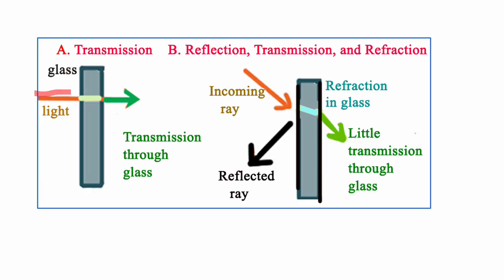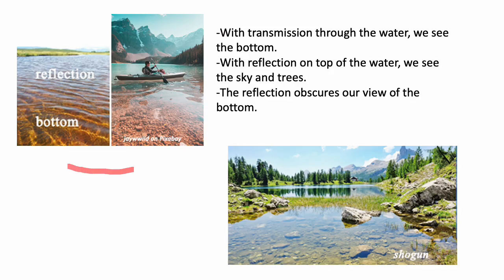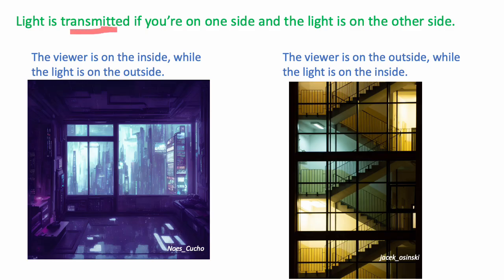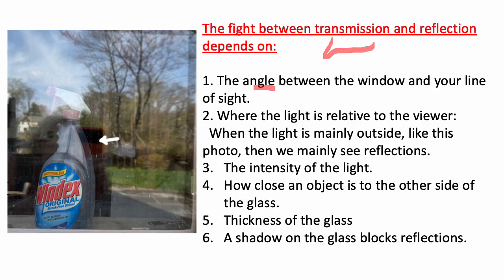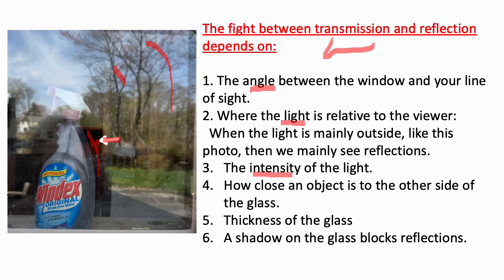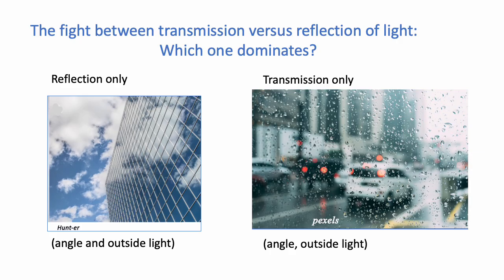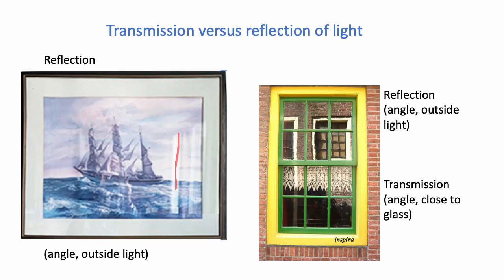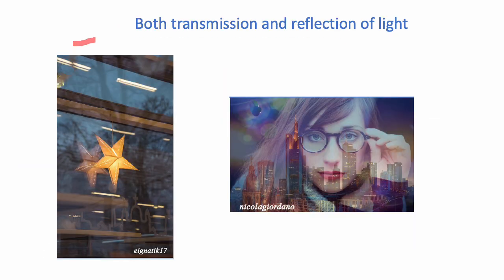137. Transmission vs reflection of light: The 6 rules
Link to book
The 6 factors:
1. The angle between the window and your line of sight.
2. Where the light is relative to the viewer.
3. The intensity of the light.
4. How close an object is to the other side of the glass.
5. Thickness of the glass
6. A shadow on the glass blocks reflections.